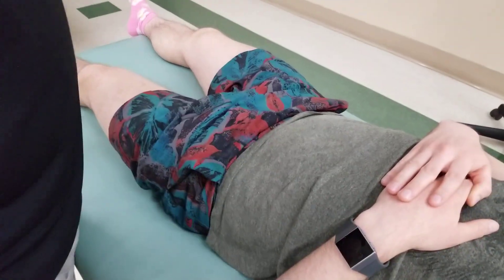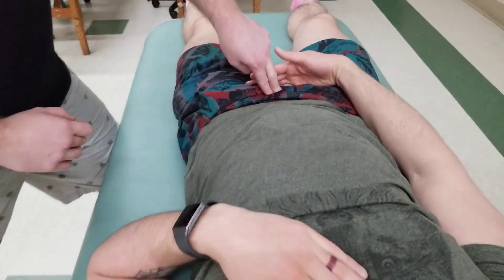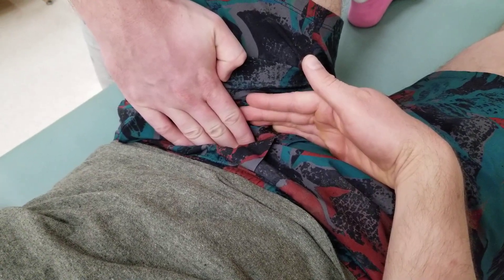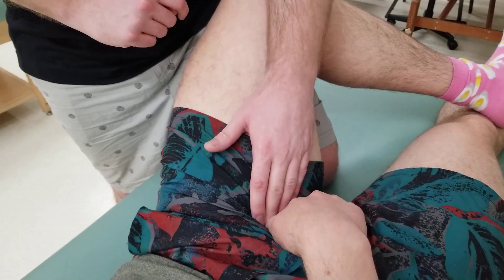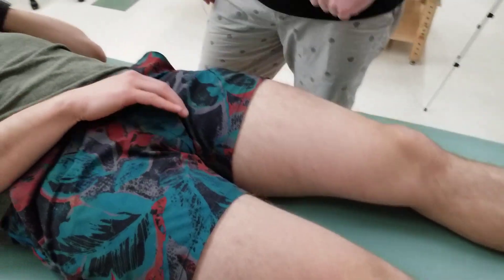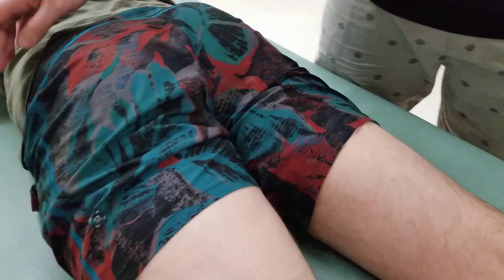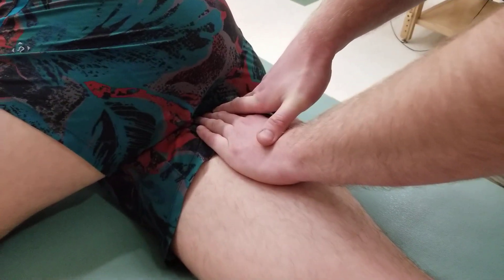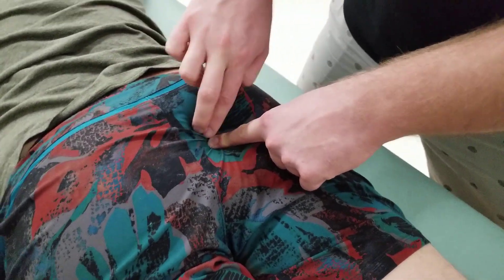Bony Landmark Palpation - Pubic & Ischial Bone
This is a detailed, step by step, description on how to palpate Pubic & Ischial Bone by Keith Bootsma, RMT.